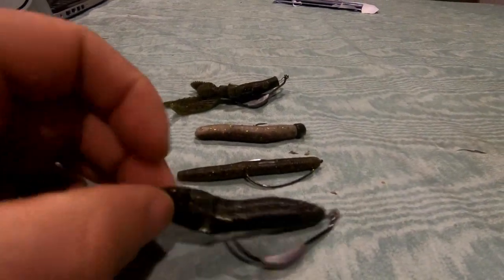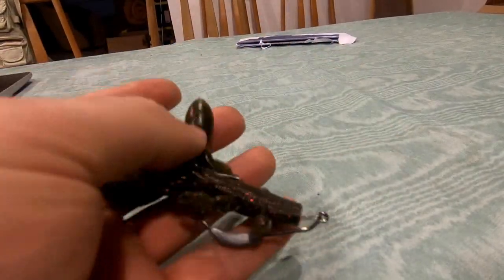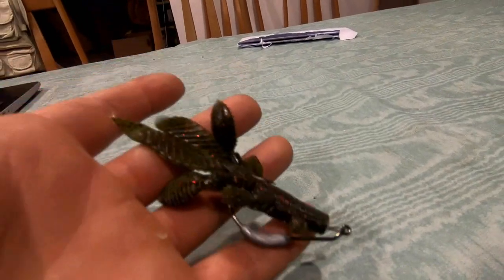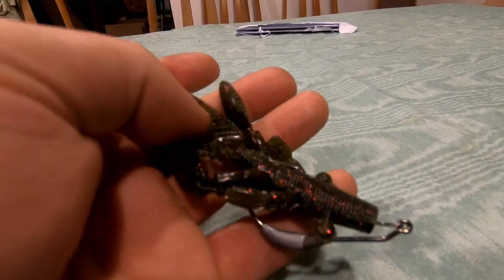Pickerel Pond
Cabin fever getting the best of me so i got out on this cold February day to see if i could get a line tight. Fresh water fishing is usually my go to in the late winter months till our salt water fishing season starts on long island in the spring. This day i was able to successfully catch few pickerel which are fun on light tackle and a good way to scratch the itch for this time of year for all you surfcasters out there. Also check out some of the baits and tips I'm using for this video if you want to get out and try to catch some fish yourself.

Rods: 1) Abu Garcia medium action 6-12
           2) Abu Garcia medium heavy 8-15

Reels: 1) 13 fishing Creed GT 3000 25Lb test
            2) 13 fishing creed X 3000 15Lb test

Baits: 1) Rapala shadow rap (jerkbait)
           2) Yamomoto 4 inch senko worm (texas rig)
           3) Terminator finesse jig 1/4 ounce